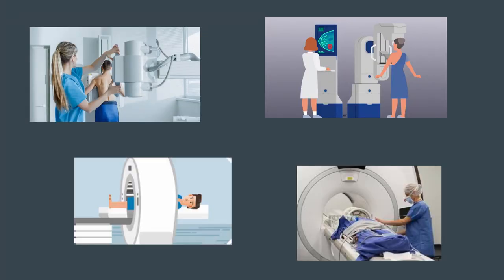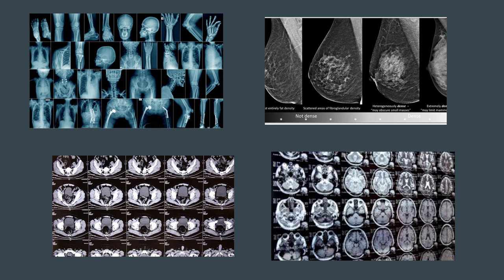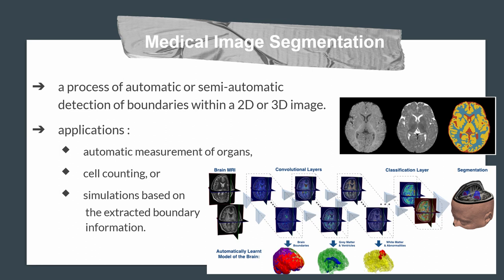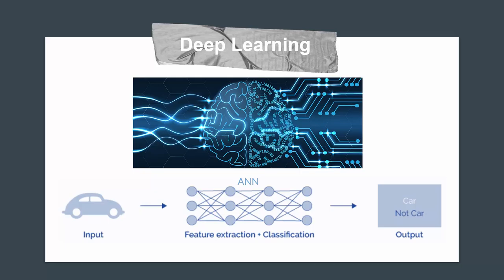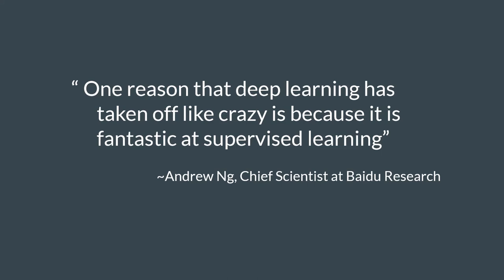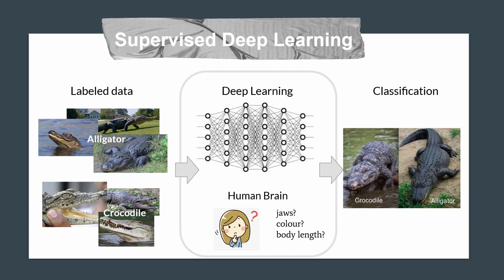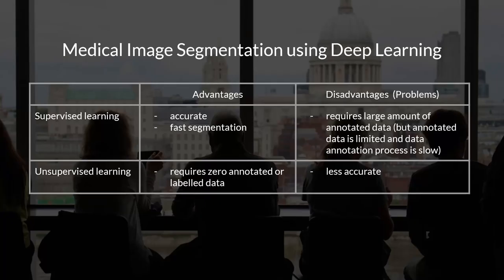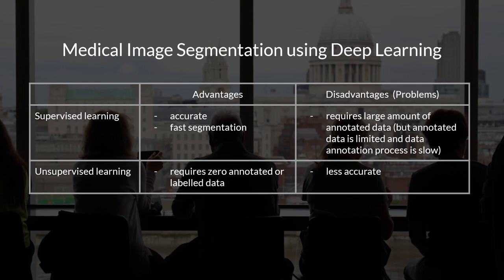Medical Image Segmentation using Deep Learning (5 Minutes Thesis)